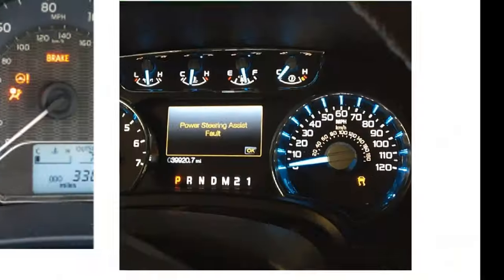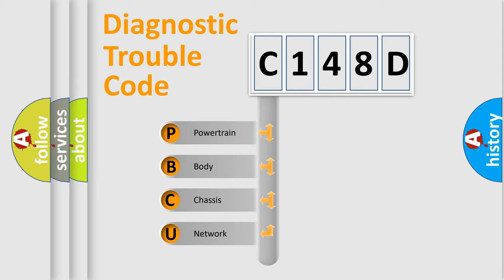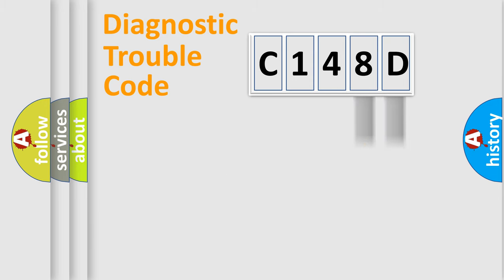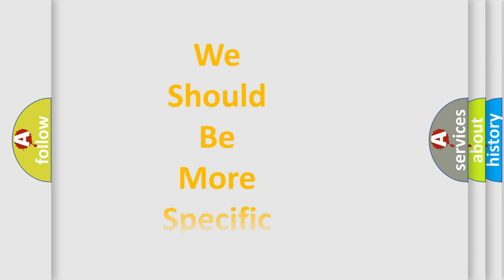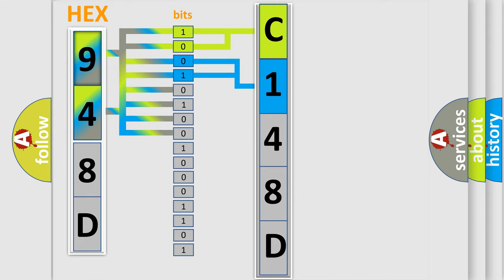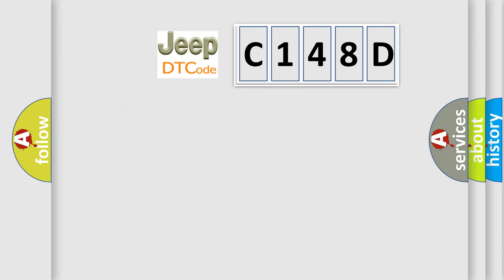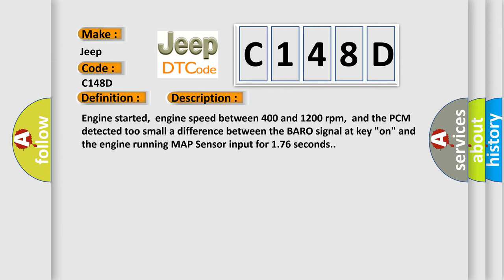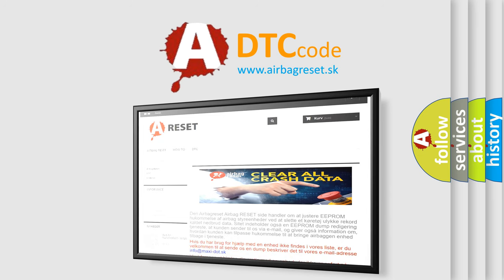DTC Jeep C148D Short Explanation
Contents:
0:21 Basic DTC analysis according to OBD2 protocol standard.
1:48 Insight into programming
2:58 A diagnostically understandable description of the Diagnostic Trouble Code
3:05 Basic error definition

Make:
Jeep
Code:
C148D
Definition:
No Change In MAP Signal From Start To Run Transition
Description:
Engine started,engine speed between 400 and 1200 rpm,and the PCM detected too small a difference between the BARO signal at key "on" and the engine running MAP Sensor input for 1.76 seconds.
Cause:
Engine vacuum port to MAP Sensor clogged,dirty or restrictedMAP Sensor signal is skewed or the Sensor is out-of-calibrationMAP Sensor VREF circuit open or grounded (intermittent fault)PCM has failed